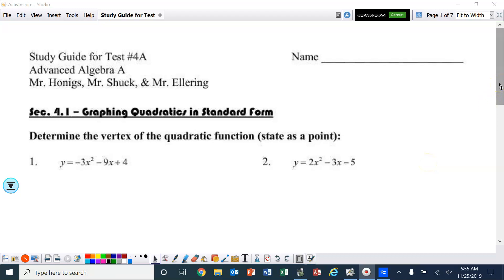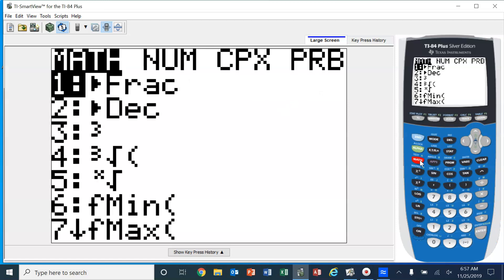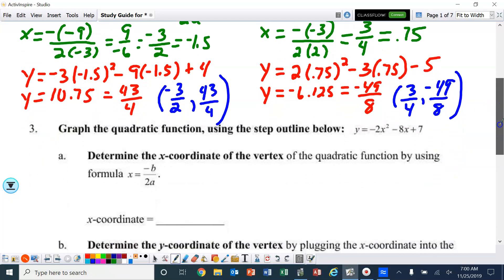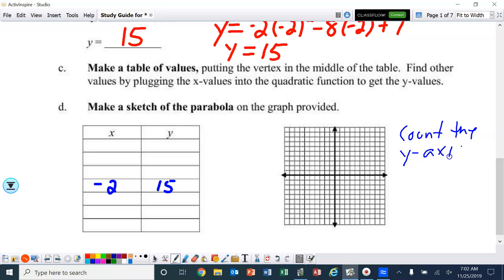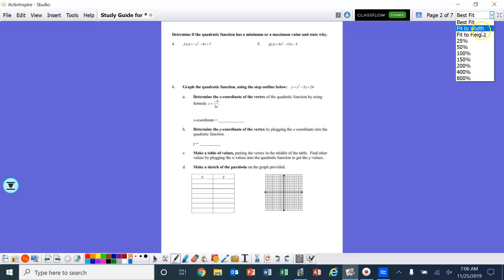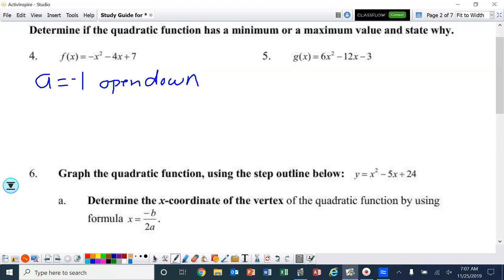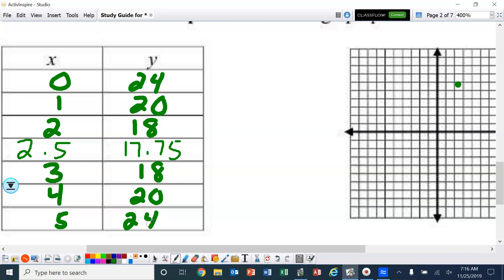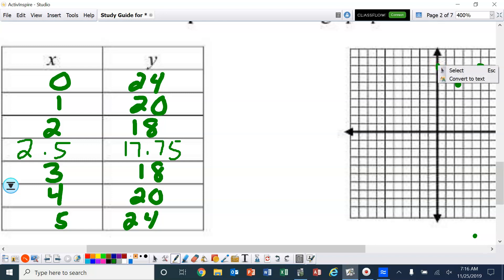Advanced Algebra Ch 4 1 Study Guide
Education, Advanced Algebra, Review